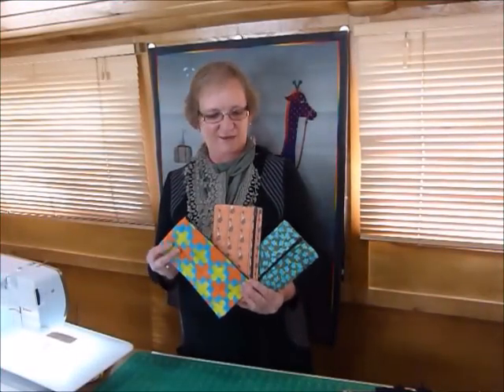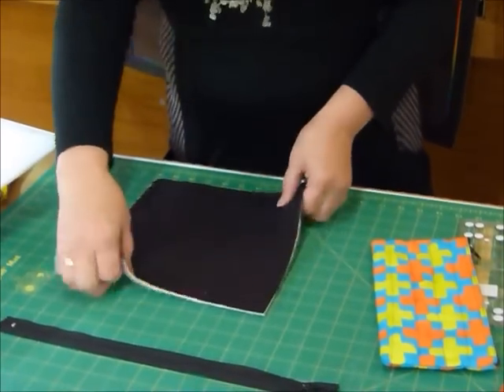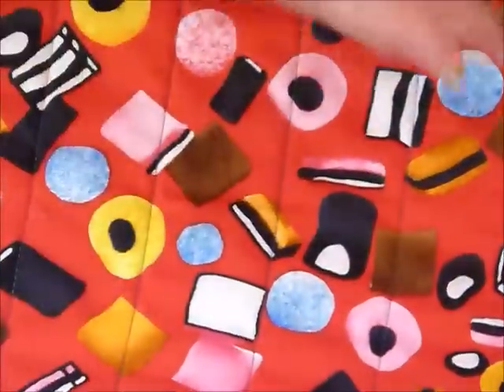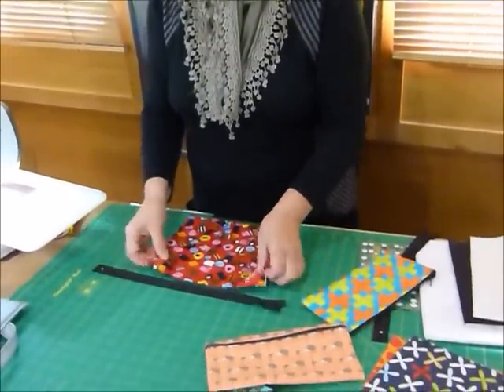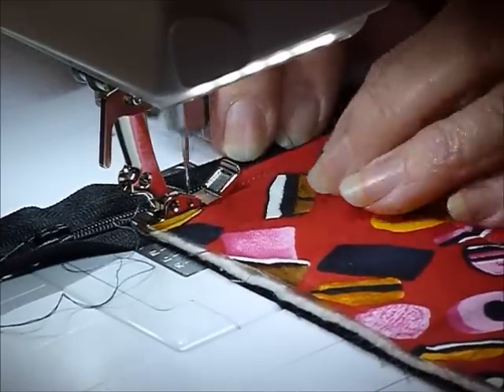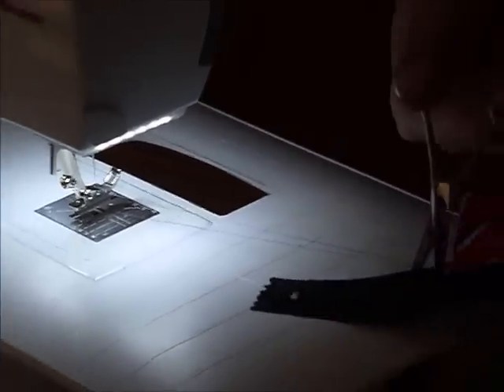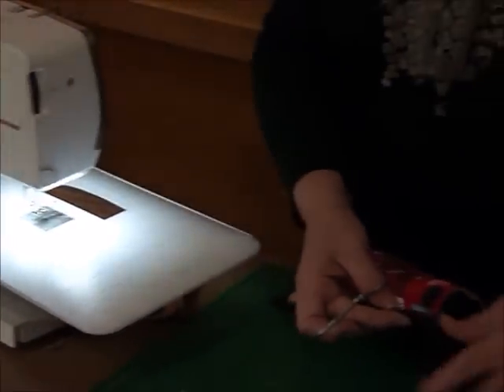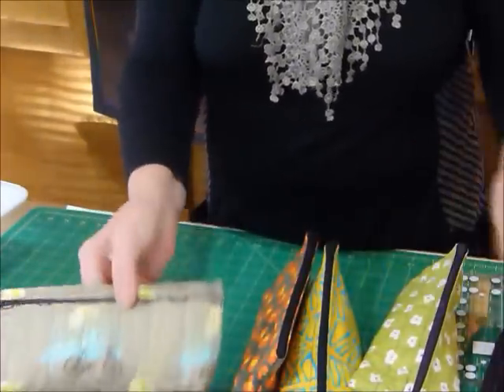How to make Zippered Pouches using 10" squares - Quilting Tips & Techniques 175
This video shows how to use some 10" squares of fabric, and batting, to make zippered pouches, with some variations on a theme!